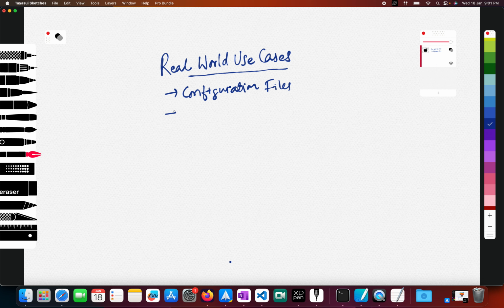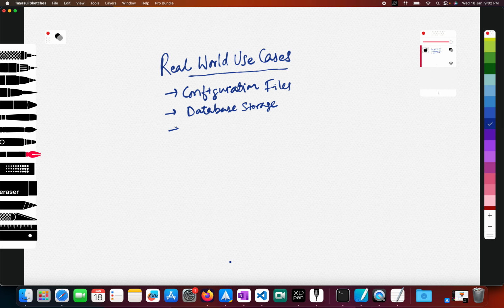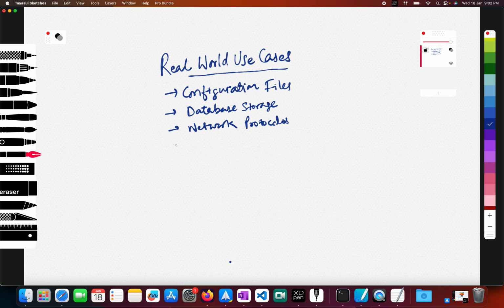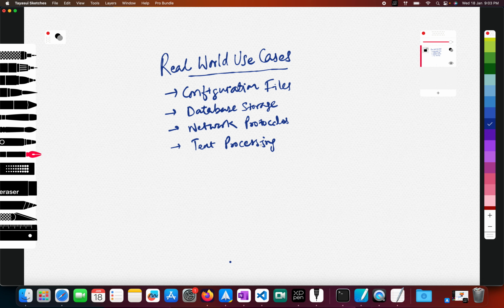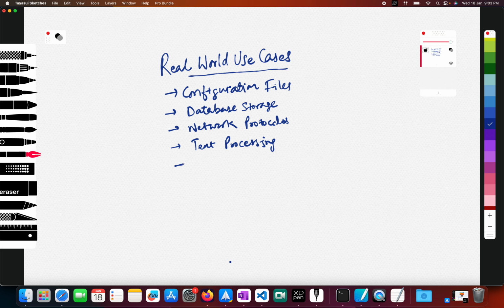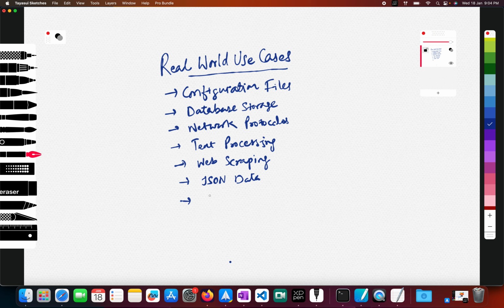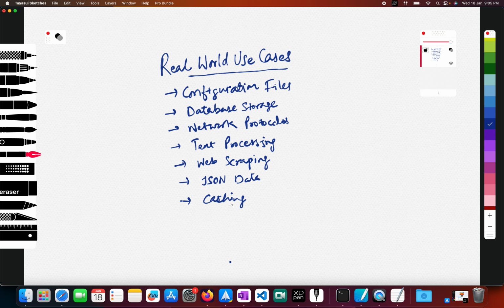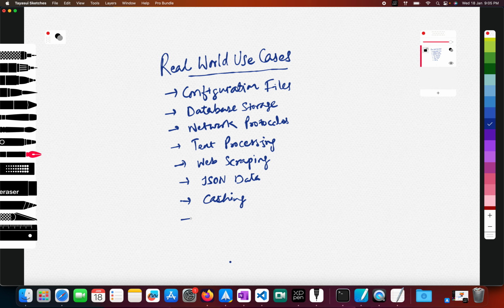086 - Real World Use Cases Dictionary in Python